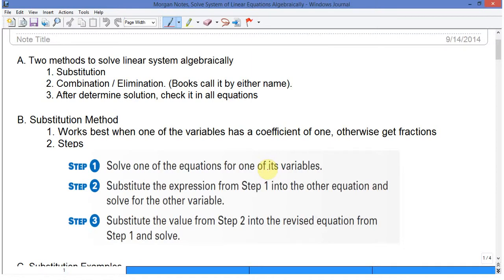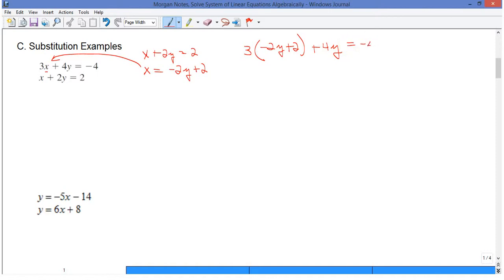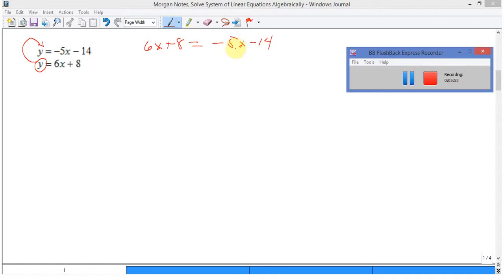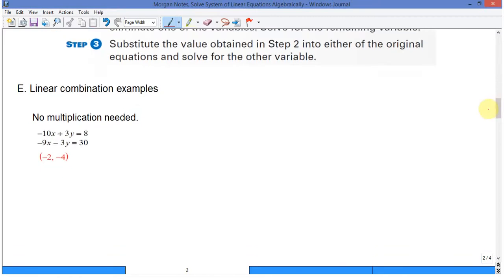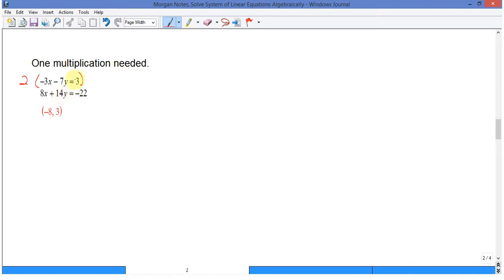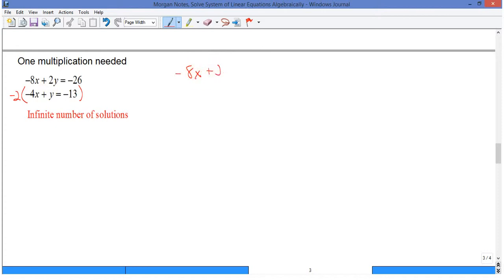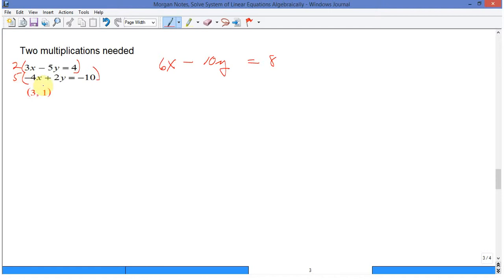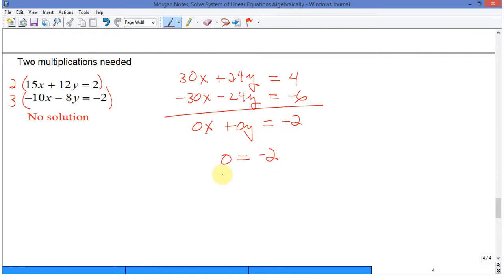Solve Linear System Algebraically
Morgan.WSD.Algebra2: Unit 3 - Solve Linear System Algebraically